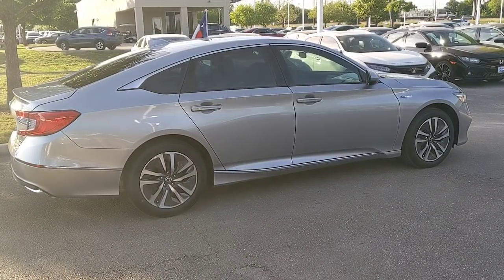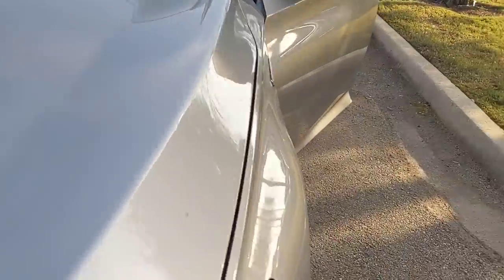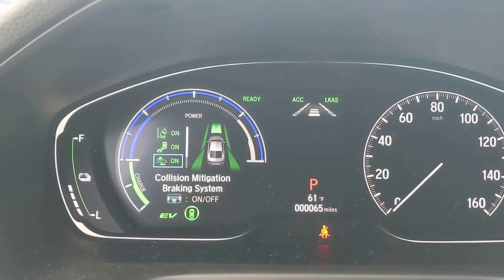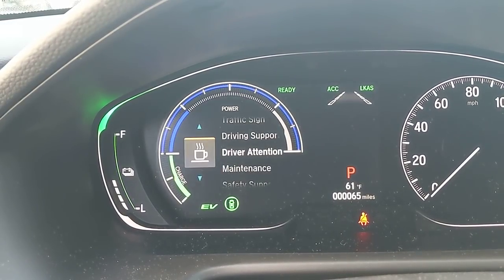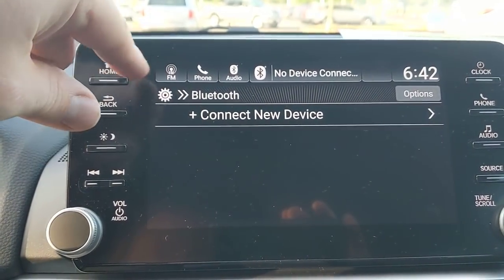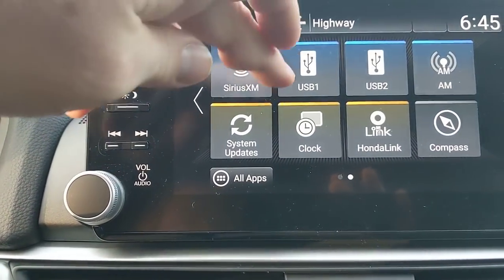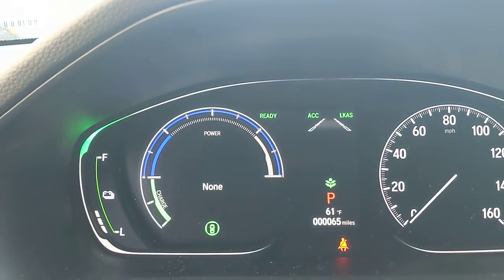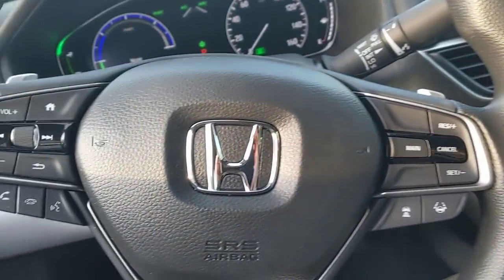2019 Honda Accord Hybrid EX quick review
This is a quick review over the features and functions inside the 2019 Honda Accord hybrid EX. If you are considering purchasing one, or have already purchased one this is a nice refresher over the amenities in the vehicle.